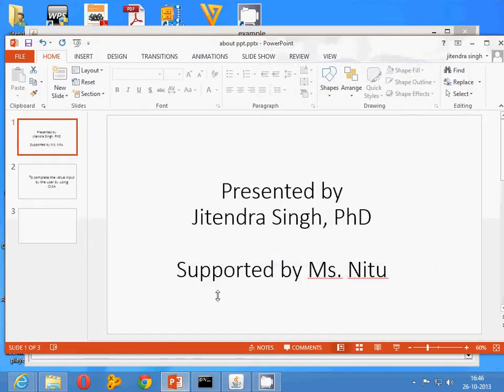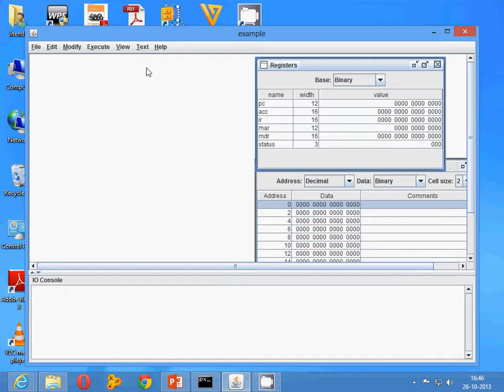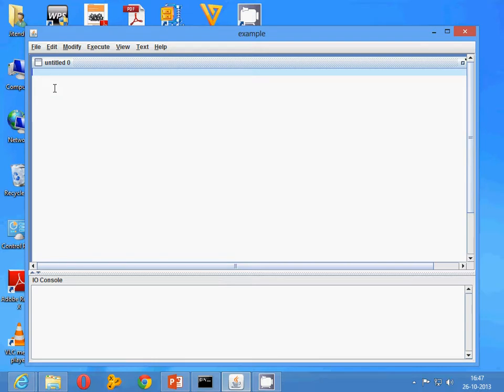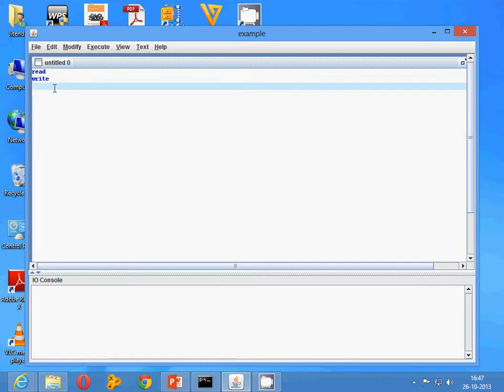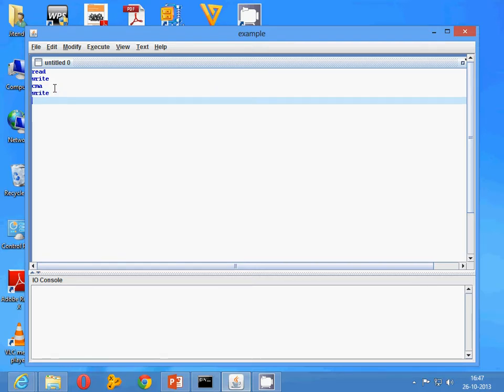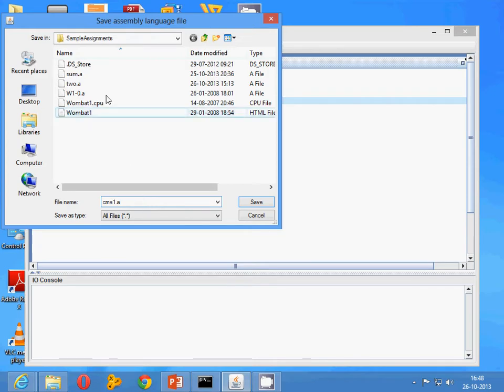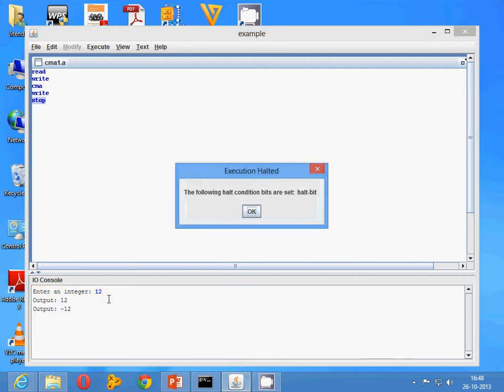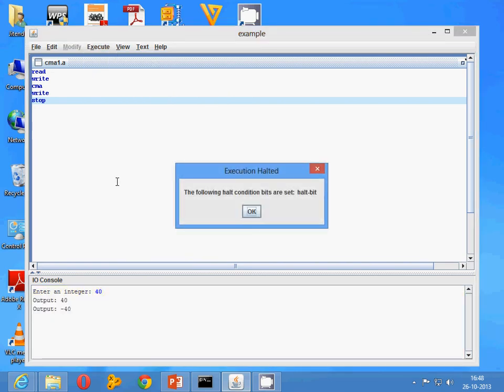Implementing the 2's complement using CPUSim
Complement the value input by the user